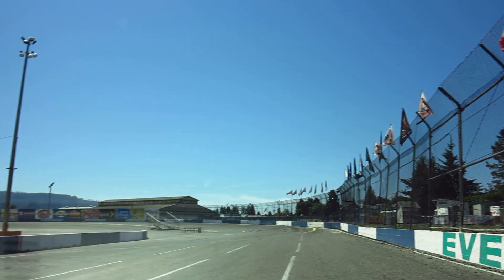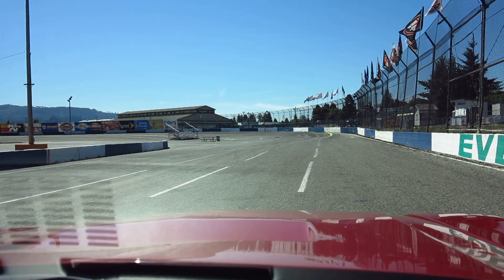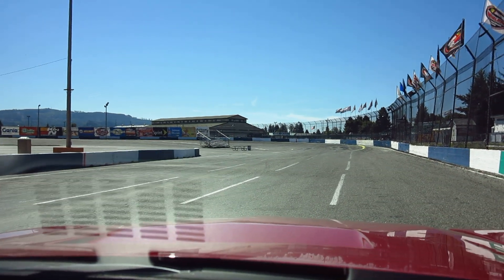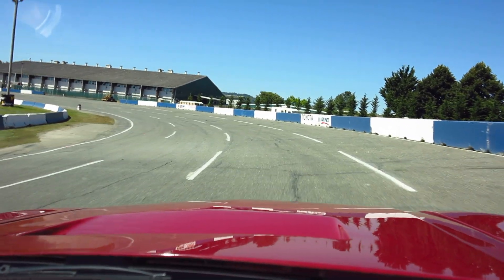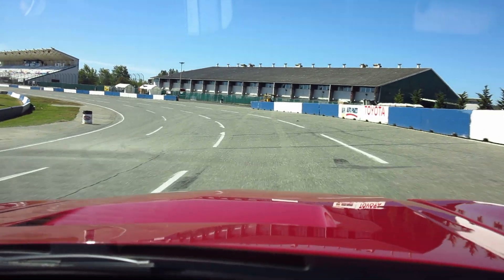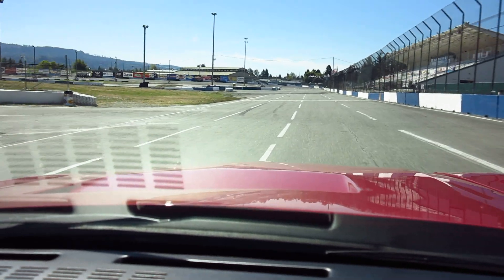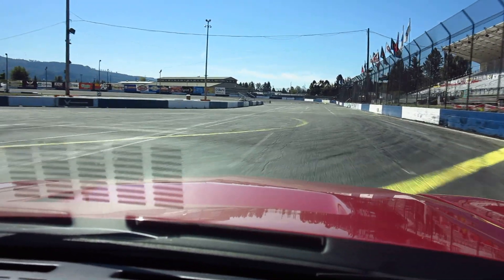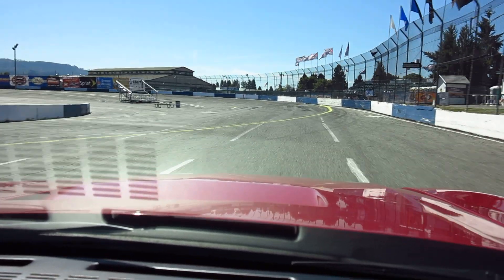King Cobra Track Run 1